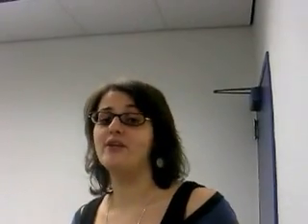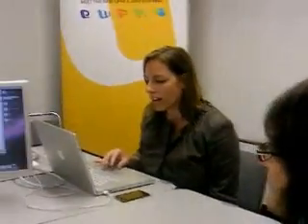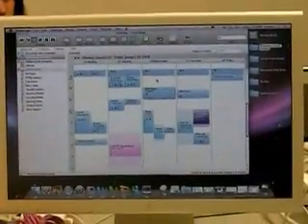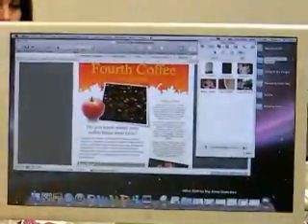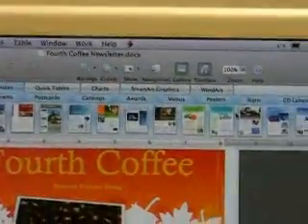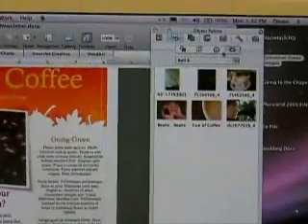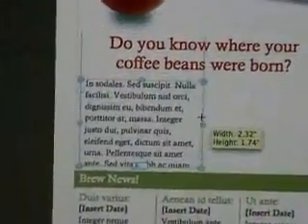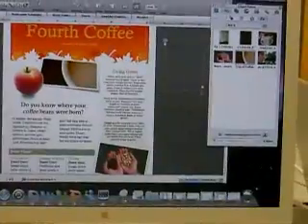Macworld Expo 2008: Office for Mac 2008 Demonstration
Alex gets a demo of the new features in Entourage (including My Day) and Word from the Mac BU, developers of Office for Mac 2008.